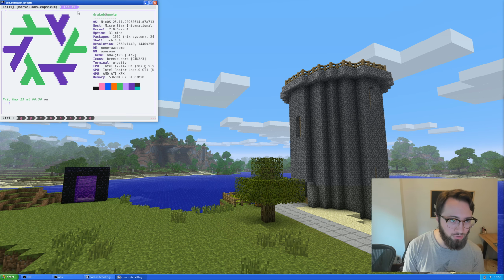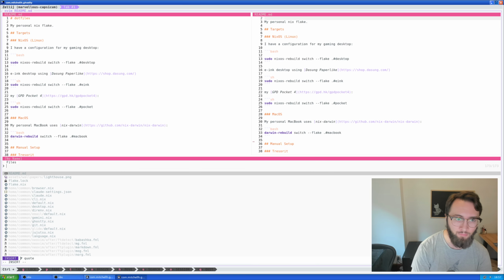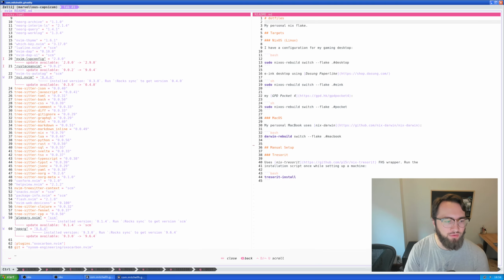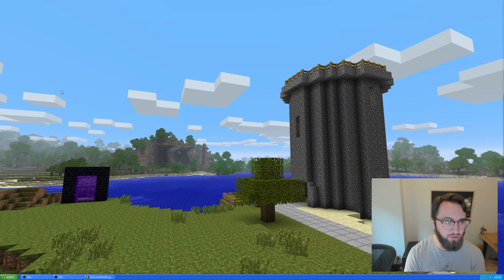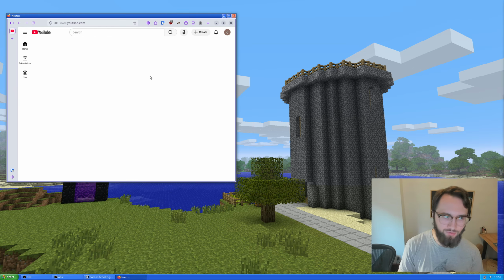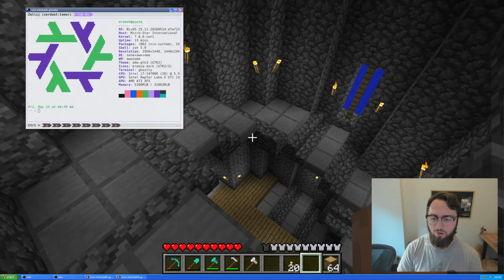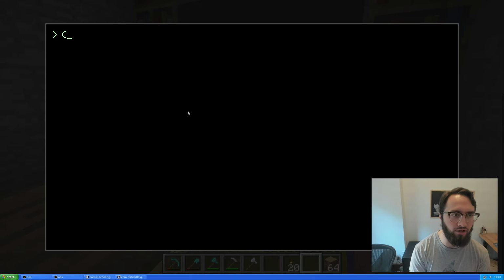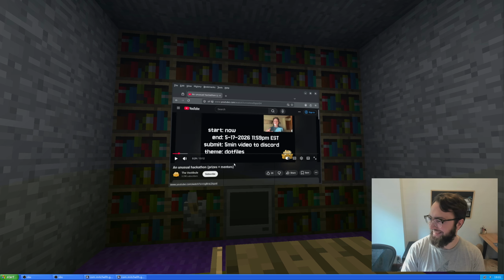Vestibule dotfiles submission